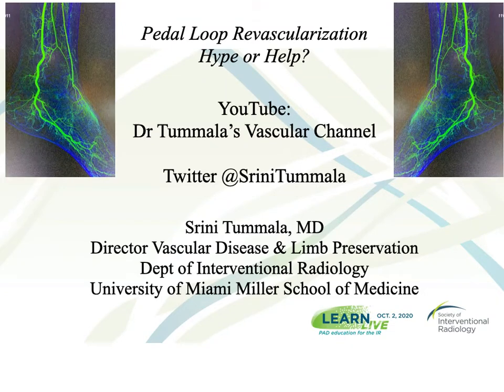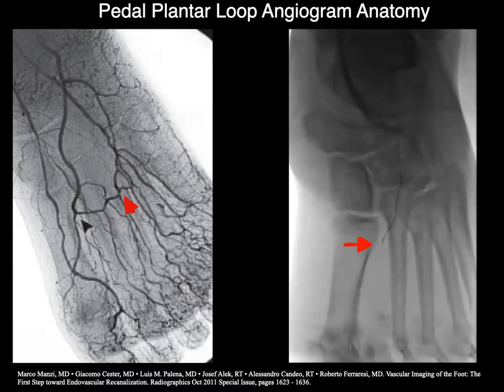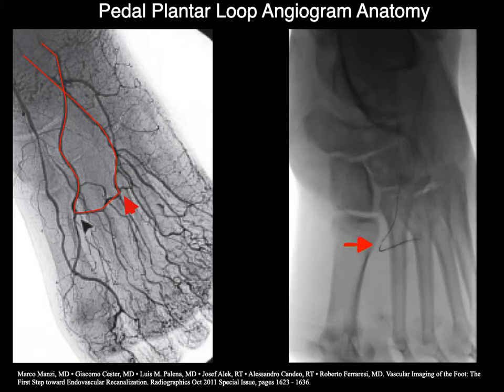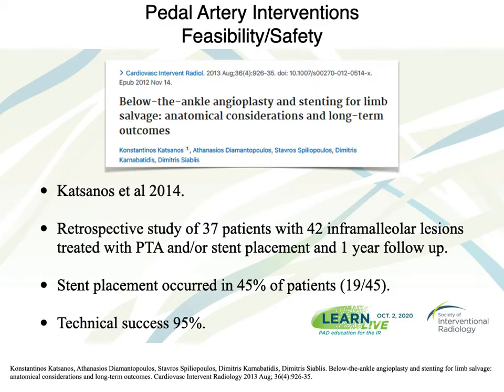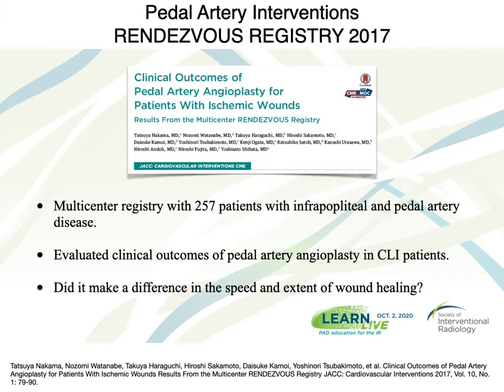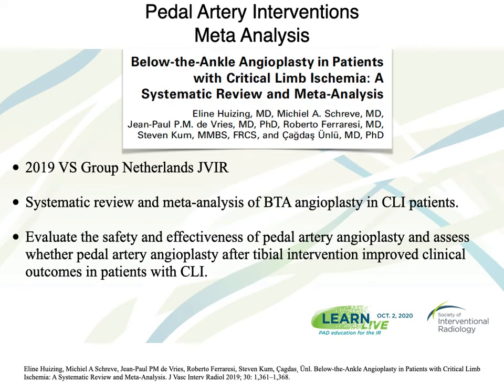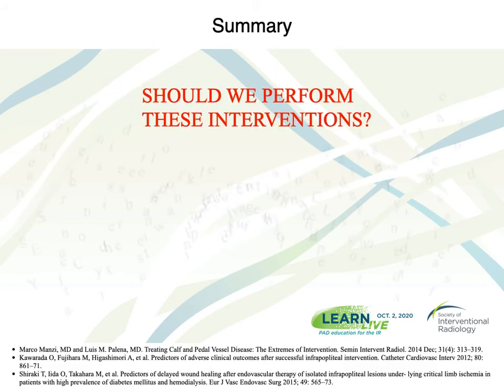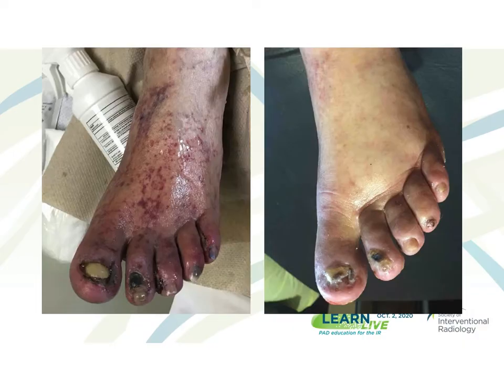Pedal Loop Revascularization Data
This short video will show basic data related to pedal artery interventions.